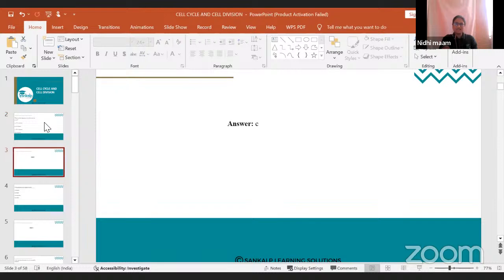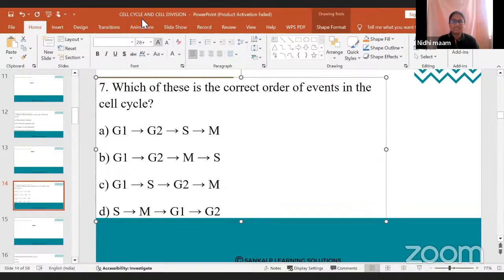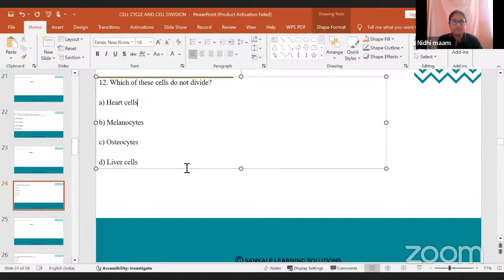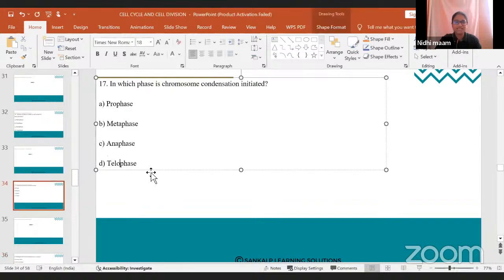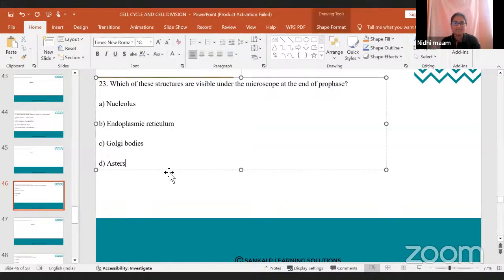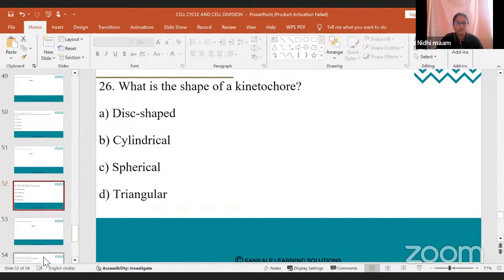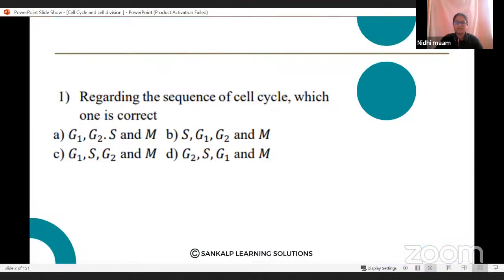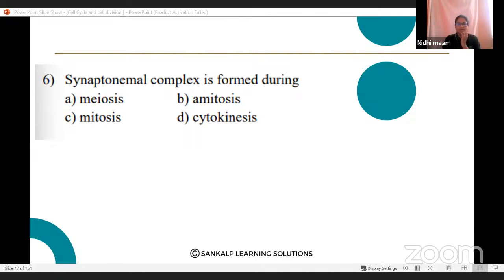Cell cycle and Division - Biology-Session 15